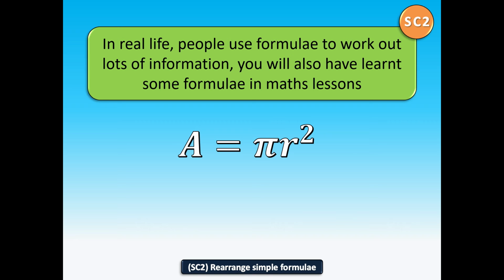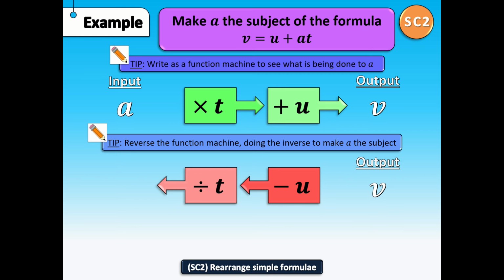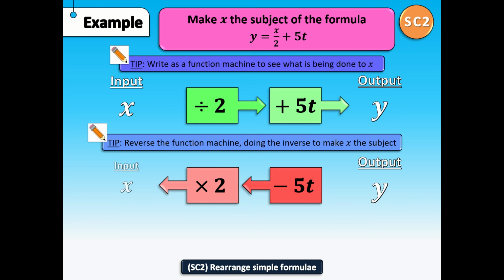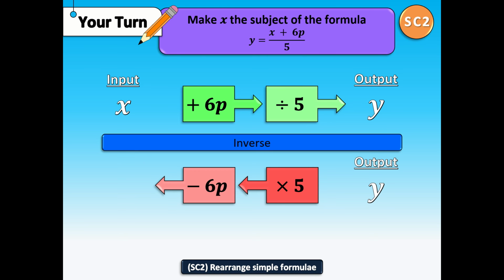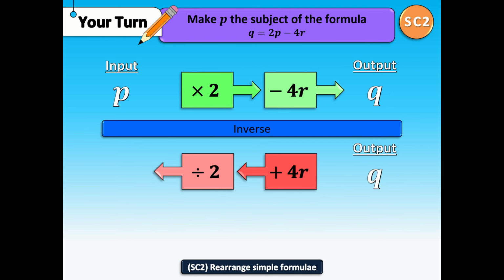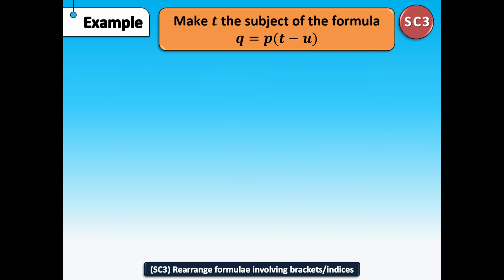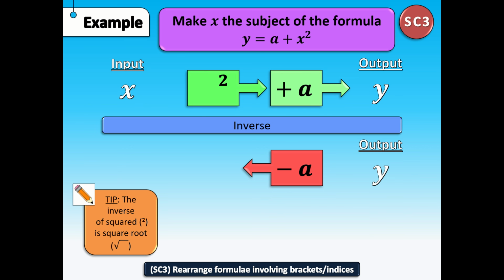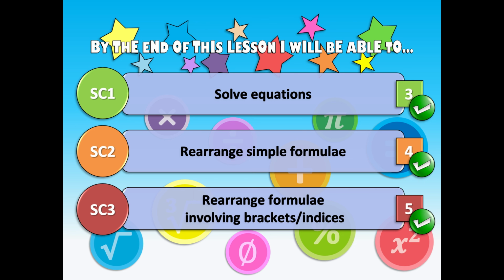Rearranging Formulae using Function Machines